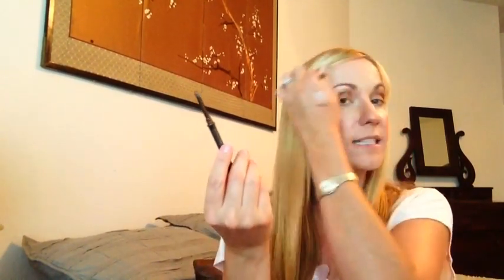Orange is the New Red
Look what color has burst on the scene...
ORANGE with Regan Danforth House